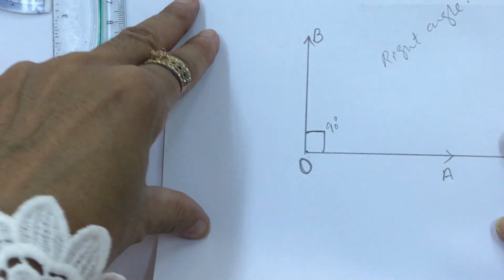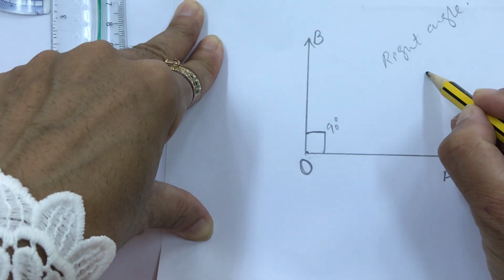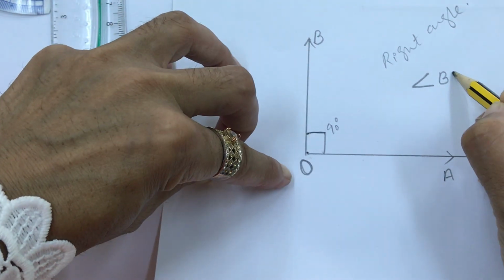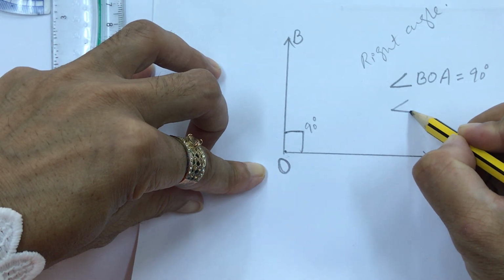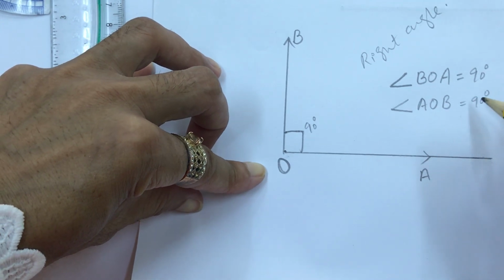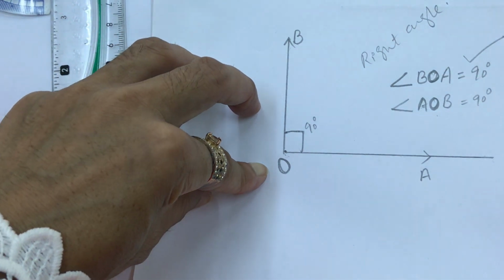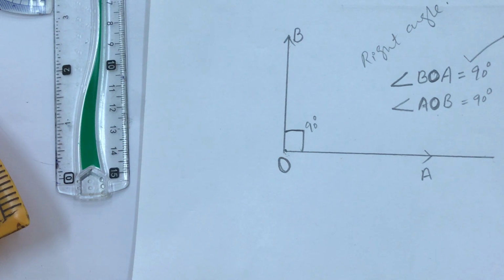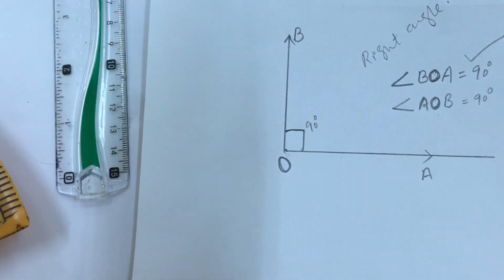5th-Maths(Construction of right angle)